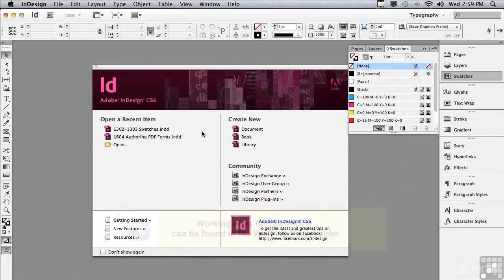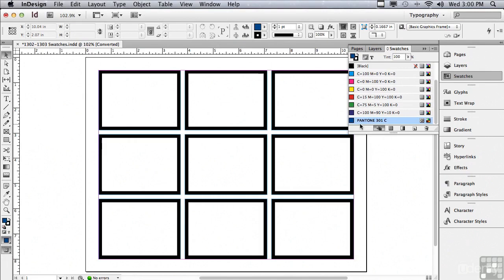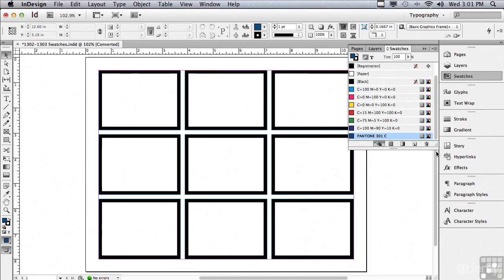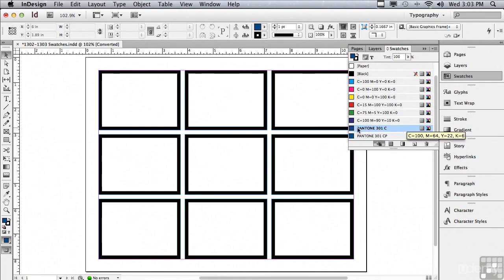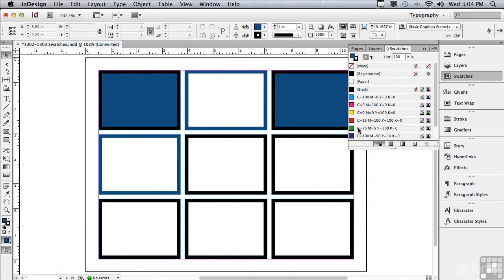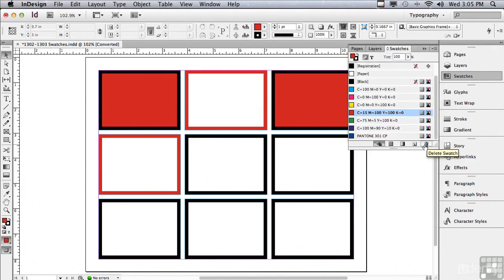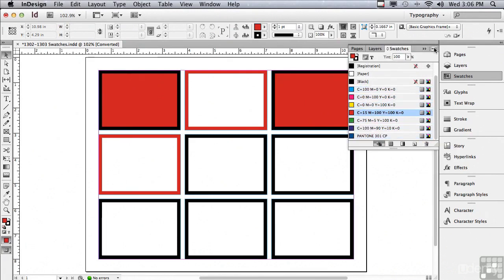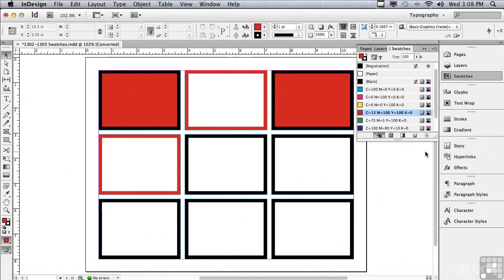088 Indesign CS6 1303 Creating amp Using Swatches Part 2